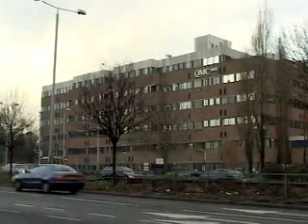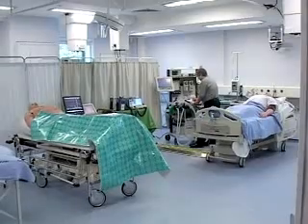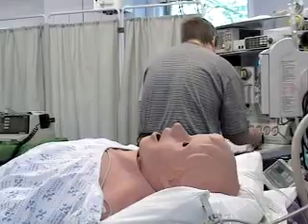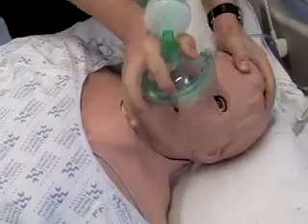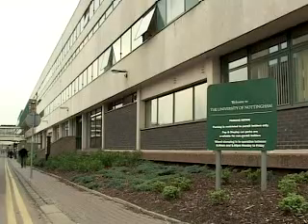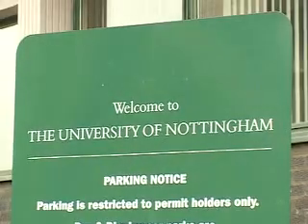Brain surgery...virtually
Scientists at the University of Nottingham have developed a virtual reality simulator that will allow surgeons to practice the most delicate, life-saving operations without ever touching a patient